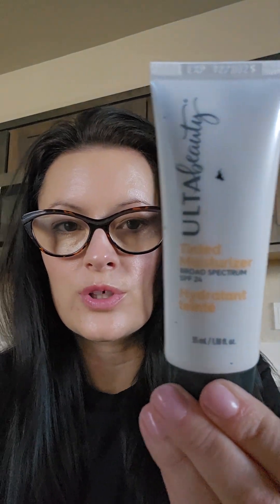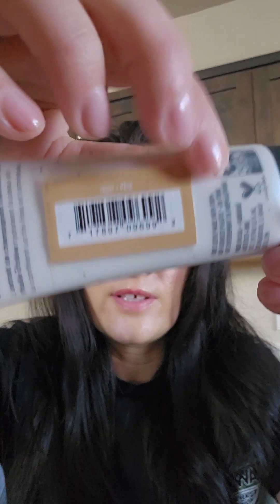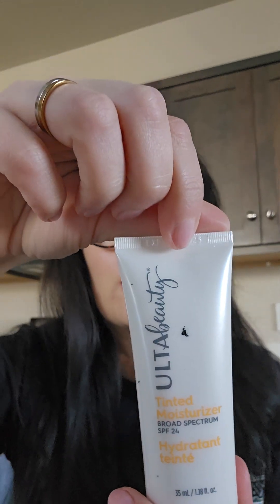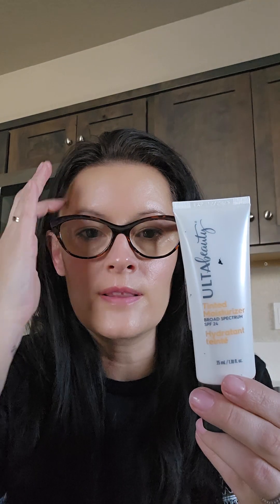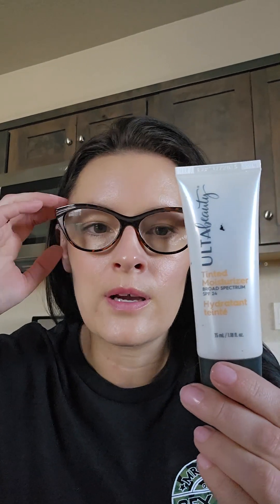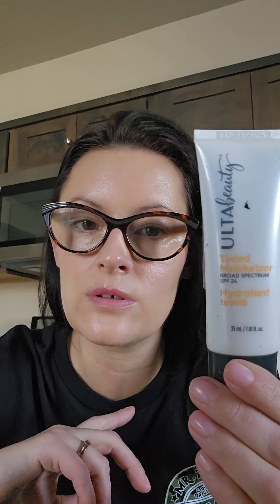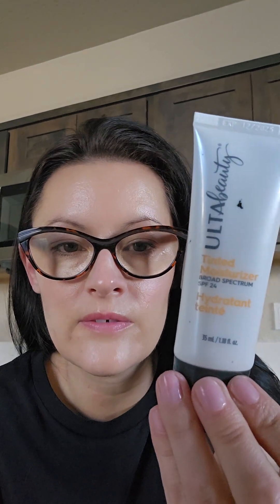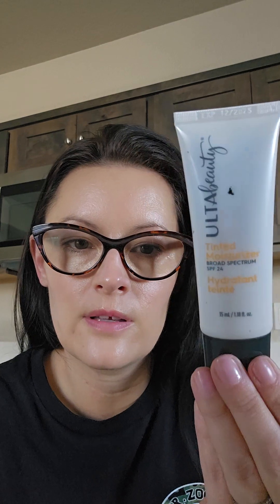Ulta Beauty Tinted Moisturizer👍🏻